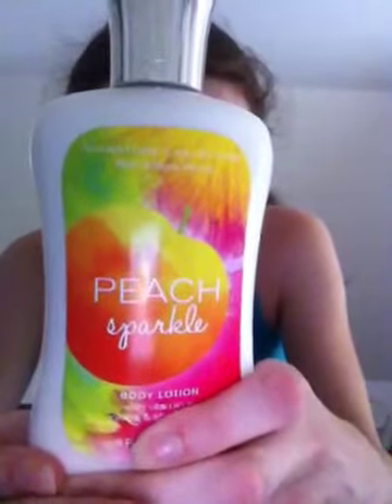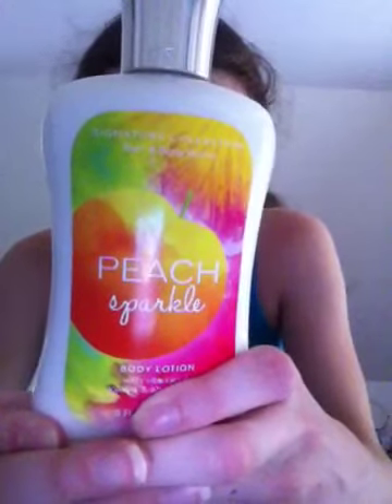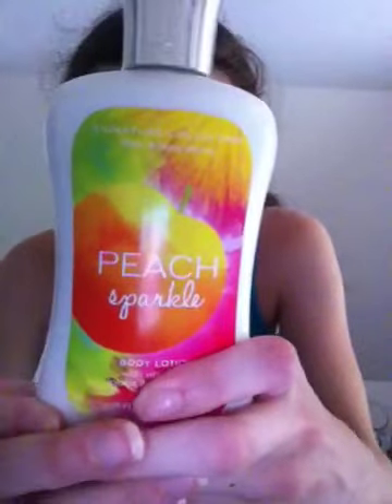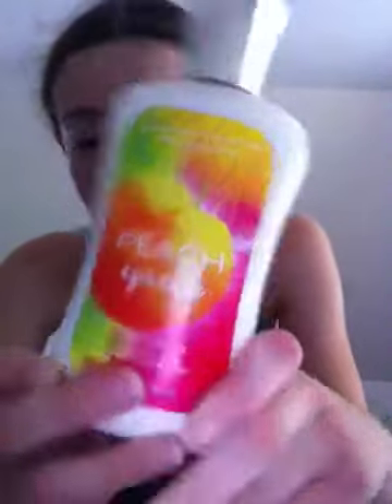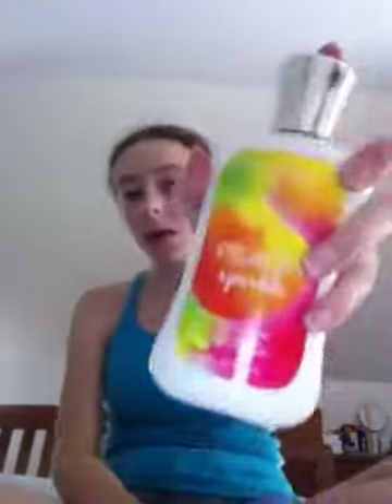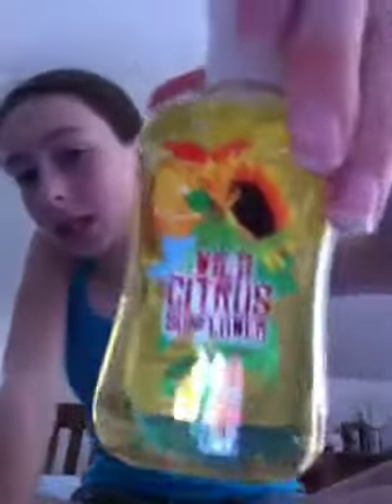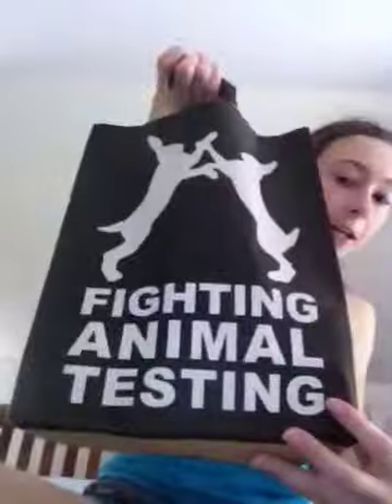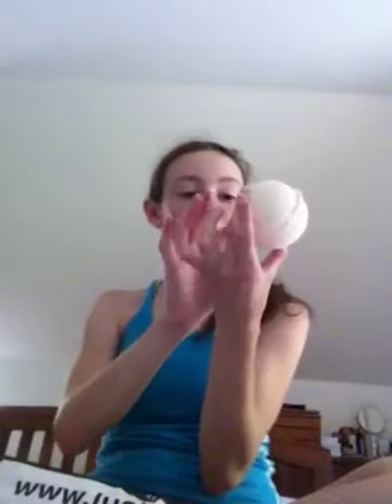B&BW SAS haul 11 with Lush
Great stuff today! Look out for new videos! Any requests or want reviews? Bii guys